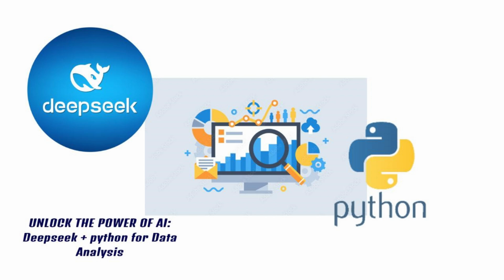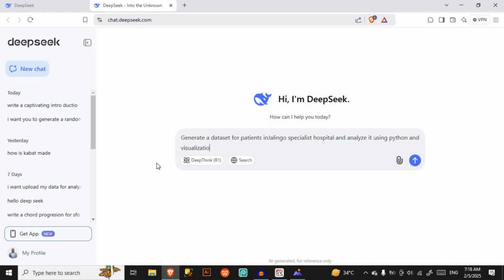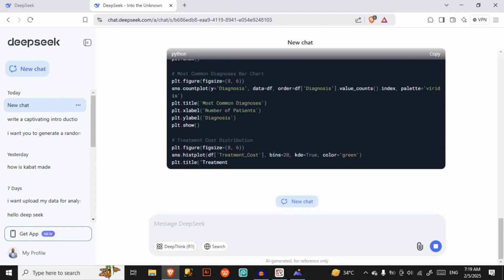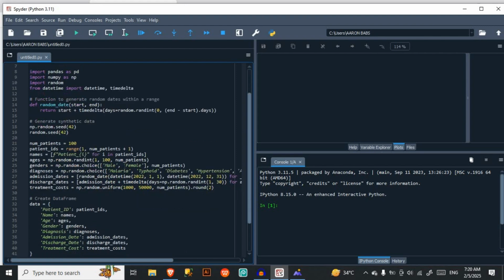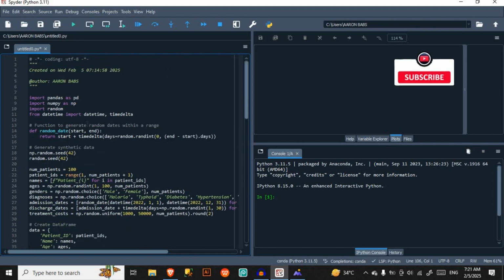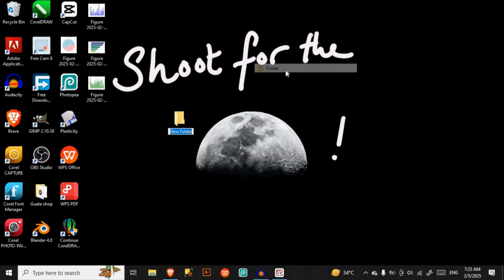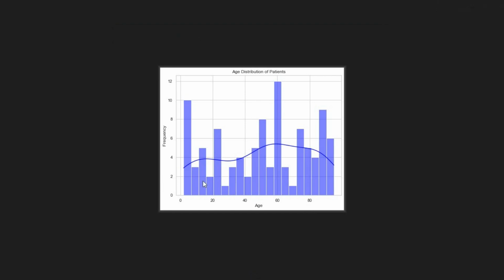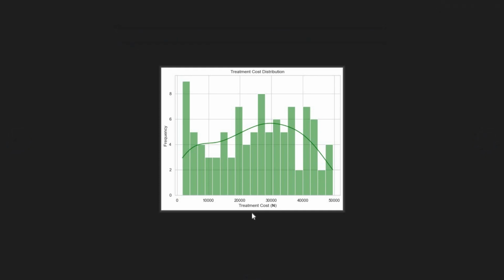Unlocking the power of AI: Deepseek + Python for Data science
Artificial Intelligence (AI) is revolutionizing the way we analyze and interpret data. By combining DeepSeek, a cutting-edge AI platform, with the versatility of Python, you can unlock unprecedented capabilities in data science. Whether you're a beginner or an experienced data scientist, this powerful duo can help you:

Automate Data Analysis: Use AI to process and analyze large datasets efficiently.
Predictive Modeling: Build advanced machine learning models to forecast trends and outcomes.
Data Visualization: Create stunning visualizations to communicate insights effectively.
Natural Language Processing (NLP): Extract meaningful information from text data.
Optimization: Solve complex optimization problems using AI-driven algorithms.
With DeepSeek and Python, you can transform raw data into actionable insights, making data science more accessible, efficient, and impactful.